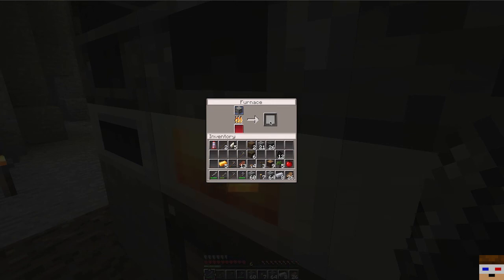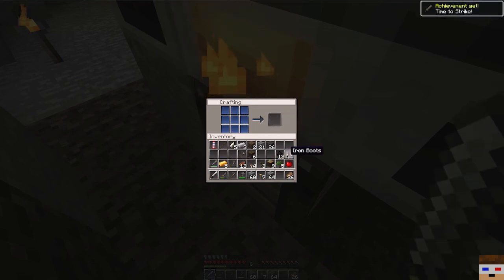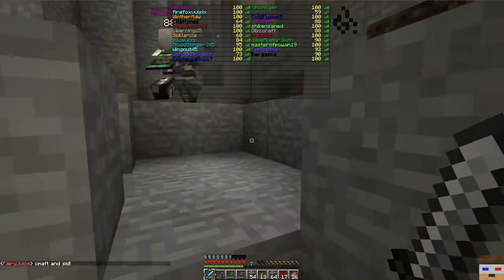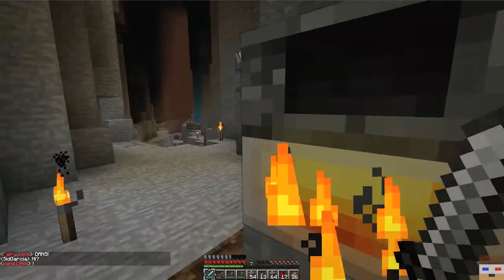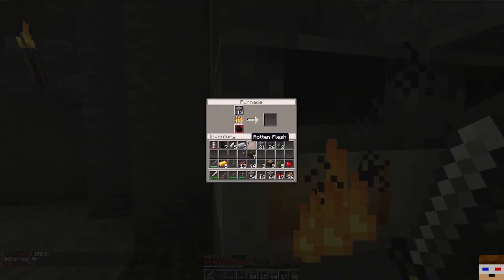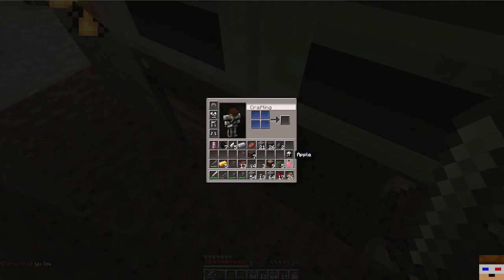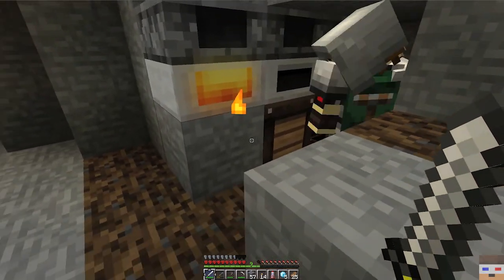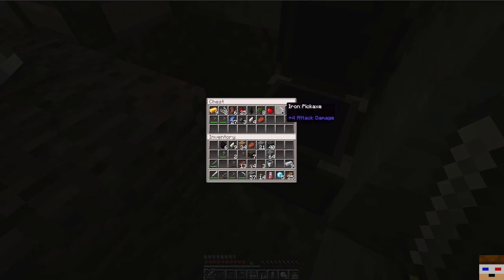WMC S12E2: Don't Freak Out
Quick inventory: no diamonds, no feathers, no string.  Will we get ourselves out of this hole?

Want to play in games like this one? - recording is not necessary in standard games.

Welcome to Ultra Hardcore! In this game type, players compete against the environment and each other to be the last miner standing. With one big change, of course: a full food bar doesn't regenerate health - the only way to do this is to craft a golden apple (an apple surrounded by eight gold ingots) to regenerate 2 hearts.

Golden Heads (made like golden apples, but with the head of a fallen player instead of an apple in the recipe) will heal only 3 hearts instead of the usual four.

No, it's not February yet, but the WMCers are going on some dates! WMC 12 - When Miners Couple is a Teams of 4 Blind Date round, a mixture of the Double Dates and Mystery Teams scenarios (scenario plug-in by dans1988). Players are randomly assigned to a team of 2 and assigned a random, unknown allied team. On the second day, each pair receives a special infinite-use firework in their inventory that only one other pair has. Thus, you can set off the fireworks outside to find your teammates ... or perhaps find out who isn't. *cue dramatic music*

Standard UHC rules apply as well: no Tier 2 or Strength pots, no Enchanted Golden Apples (or feeding them to horses), Optifine Zoom disallowed, no portal trapping/camping.

+++TEAMS+++

Player intro art by EighteenQs (and yes, you can commission your own from Q!)

All content in this video to which I own the copyright is released under Creative Commons Attribution-ShareAlike 4.0 International (CC BY-SA 4.0). This means that you may adapt my work in any way you wish, as long as you attribute the work to me and release your work under the same license.

Laser Cannon sound effect by Mike Koenig, retrieved from soundbible.com, released under Attribution 3.0 license.

Episodes are 20 minutes long and air every other day at 23:00 UTC (6 p.m. Eastern, 3 p.m. Pacific)

And finally, let's all have fun and play together!